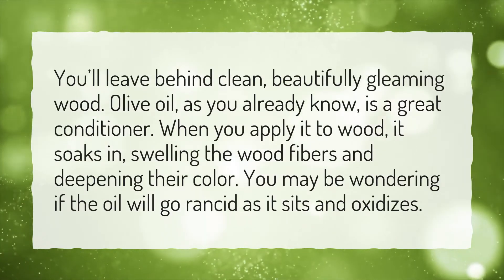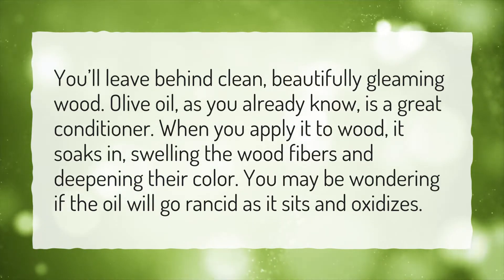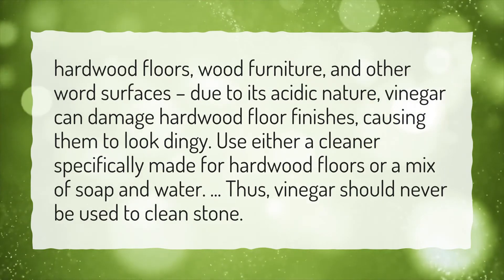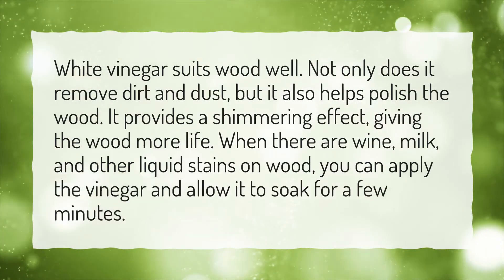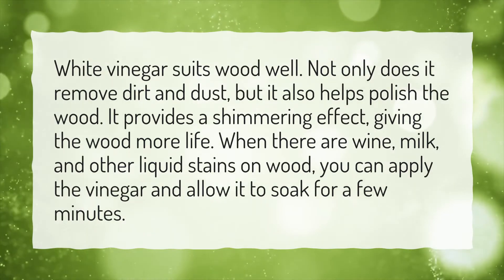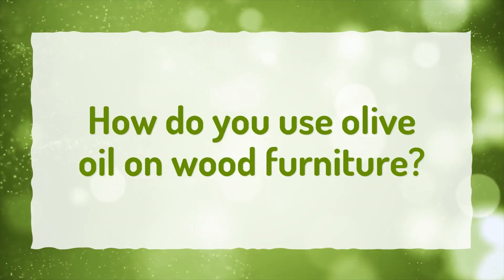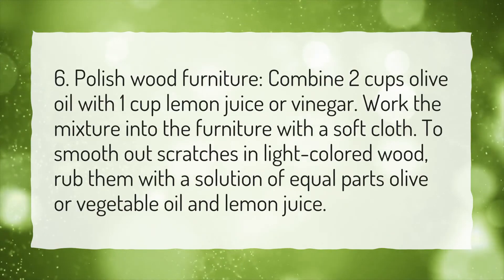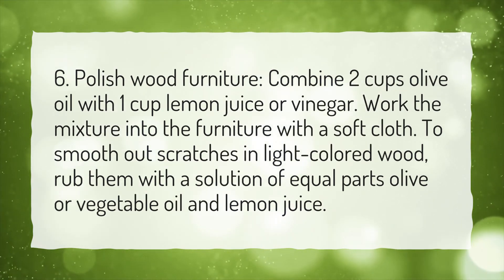Does olive oil restore wood?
More About Does Vinegar And Olive Oil Fix Wood Scratches? • Does olive oil restore wood?